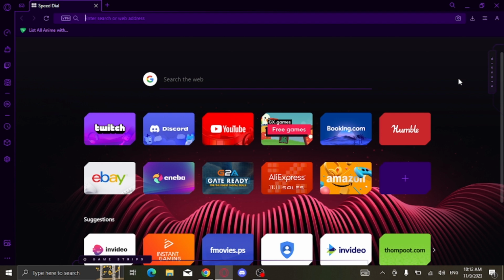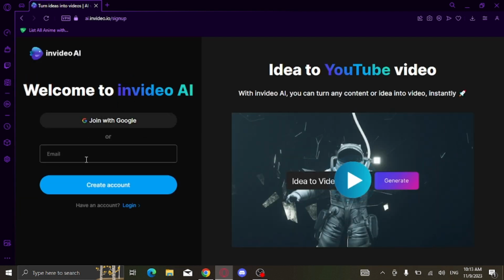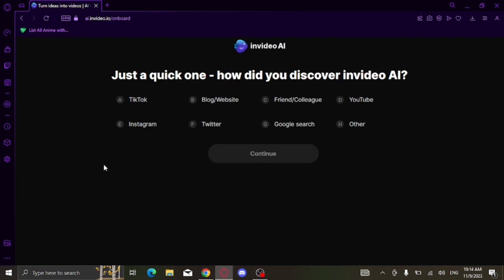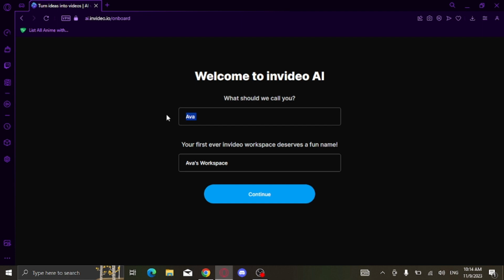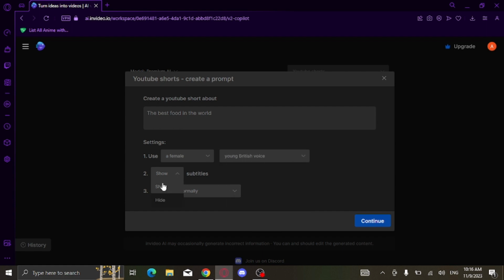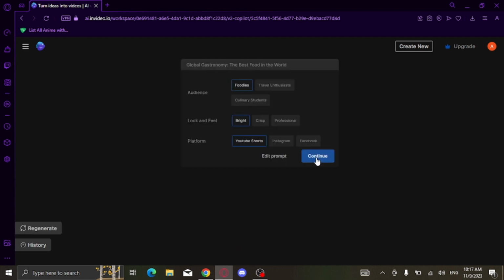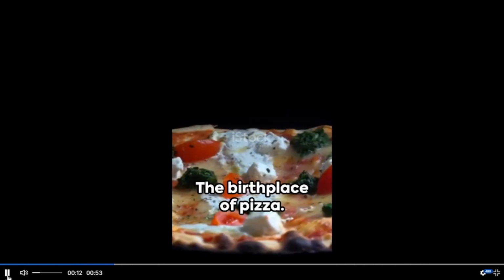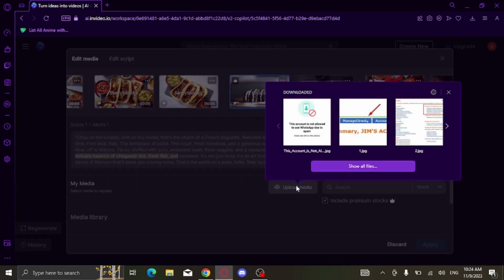How to Create an Entire Video from Single Text Prompt | Invideo AI Text to Video Generator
Tutorial guide on How to Create an Entire Video from Single Text Prompt.

Create an entire video from a single text prompt in seconds using Invideo AI's powerful text to video generator. In this tutorial, we'll show you how to use Invideo AI to generate videos for any topic, from educational to promotional to entertainment.